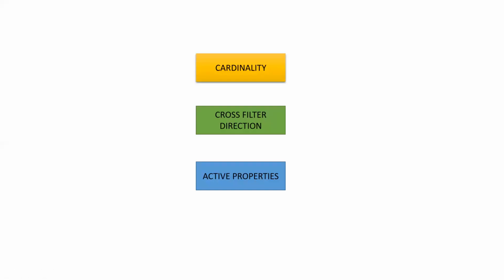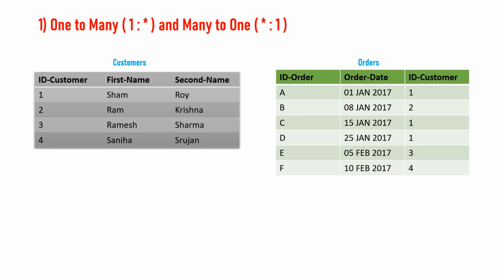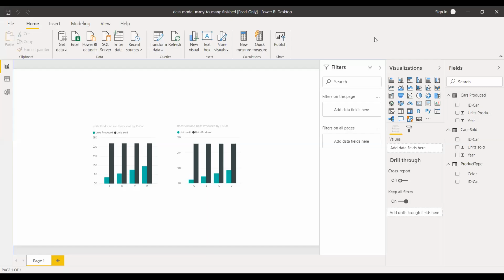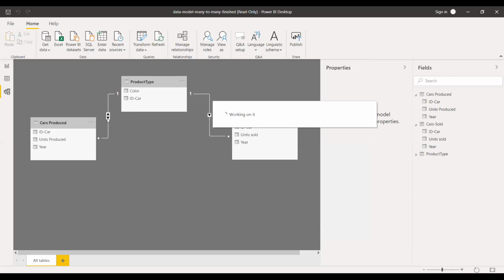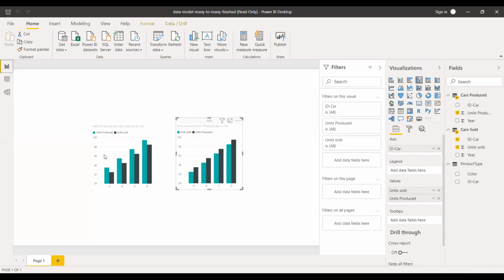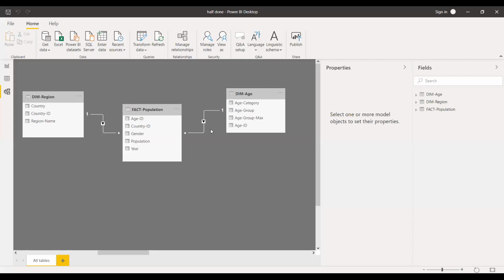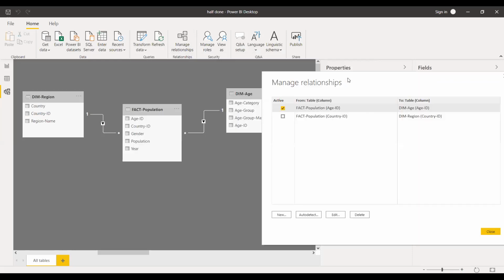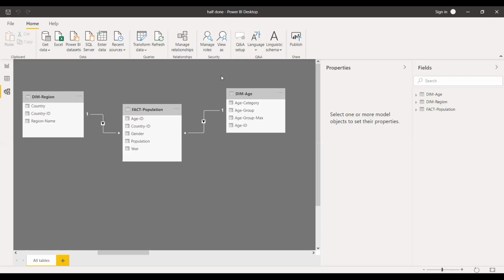Cardinality, Cross Filter Direction, Active Properties | Microsoft Power BI Tutorial | Uplatz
| This is lecture 13 of the full course on Microsoft Power BI by Uplatz. Power BI is a leading data visualization, analytics, and business intelligence reporting tool in the market.

Welcome to Lecture 13 of our Power BI Full Course, where we delve into the concepts of Cardinality, Cross Filter Direction, and Active Properties. In this session, we will explore how Cardinality impacts the relationships between tables and how Cross Filter Direction determines how filters are applied across these relationships. We’ll also cover Active Properties, which help you manage the active relationship between tables, ensuring accurate data analysis. Understanding these concepts is crucial for designing robust and efficient data models in Power BI.

In this lecture, we will demonstrate how to configure and troubleshoot Cardinality settings, adjust Cross Filter Directions, and set Active Properties to optimize your Power BI reports. You will learn practical examples and tips to manage complex relationships and ensure that your data model performs optimally. By mastering these features, you'll be able to create more dynamic and insightful reports.

Power BI is a robust business intelligence tool by Microsoft that allows users to visualize and analyze data through interactive dashboards and reports. It integrates data from various sources, enabling users to create insightful reports and perform complex data modeling. Power BI's intuitive interface supports drag-and-drop functionality, making data exploration accessible even for non-technical users. Its powerful visualization options, including charts, maps, and tables, help in deriving actionable insights and making data-driven decisions. Additionally, Power BI supports real-time data updates and collaboration, enhancing team productivity and strategic planning.